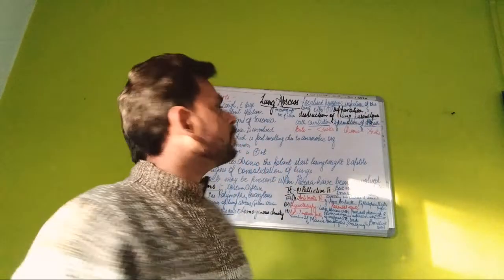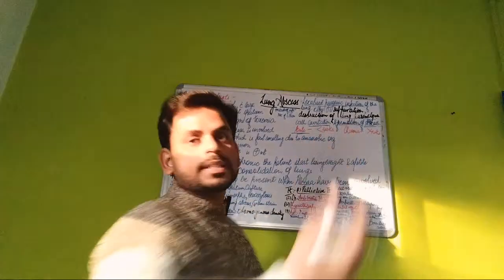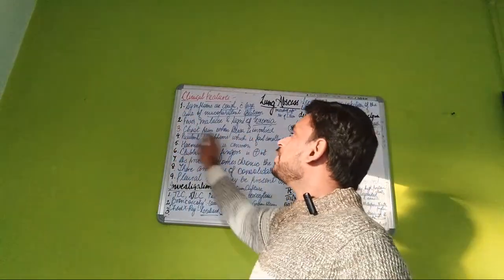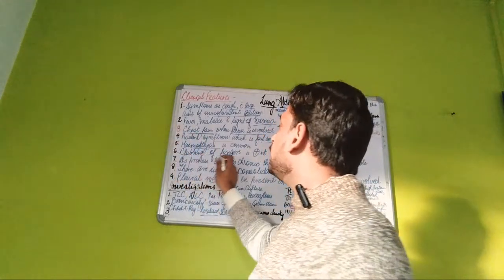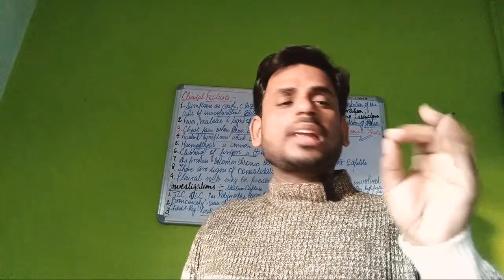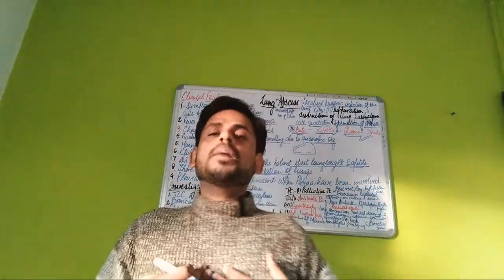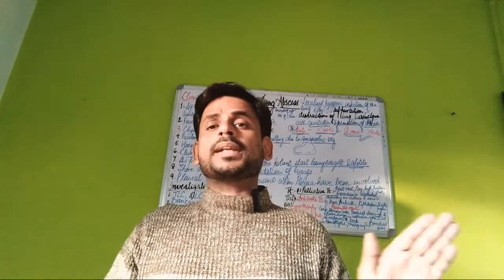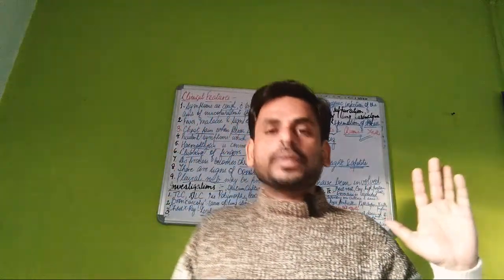Lung abscess : Clinical features, Investigations and Treatment. @dranshumantripathi3599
Lung Abscess Treatment, Symptoms, X-ray, CT Scan Findings, Diagnosis, Medicine Lecture, USMLE/NCLEX
In this video on lung/Pulmonary abscess symptoms causative organisms types of abscesses and treatment and management of lung abscess have been explained in detail. Lung abscess lecture is a part of my video series on infectious medicine lectures as well as pulmonology lectures. Lung abscess or pulmonary abscess is one of the very high yield topics of usmle and NCLEX exams.

lung abscess ct scan,lung abscess diagnosis,lung abscess management,lung abscess surgical,lung abscess medical surgical nursing, pilmonology Lectures